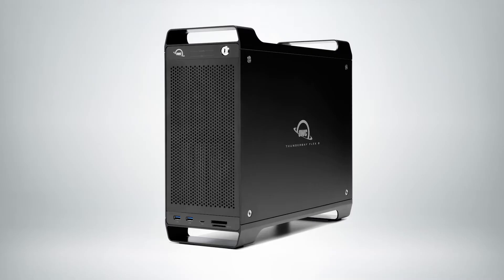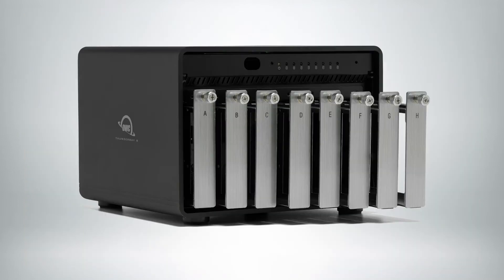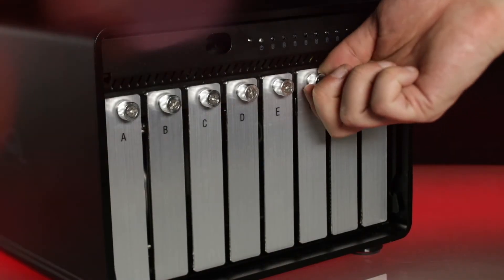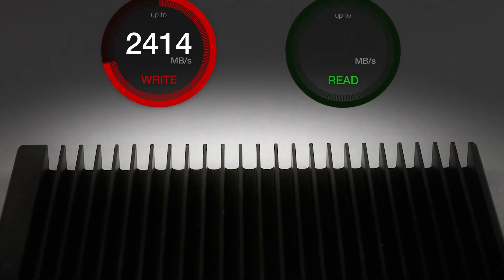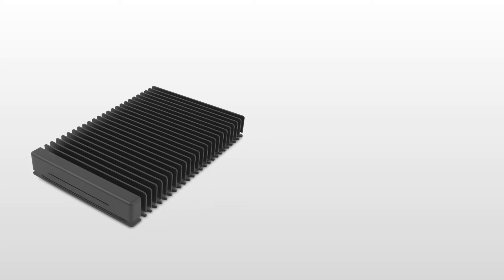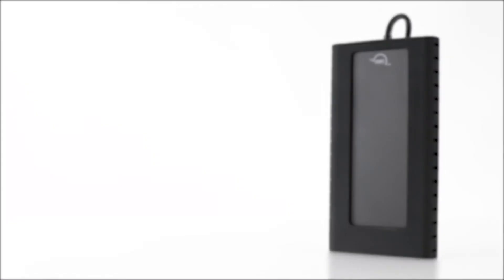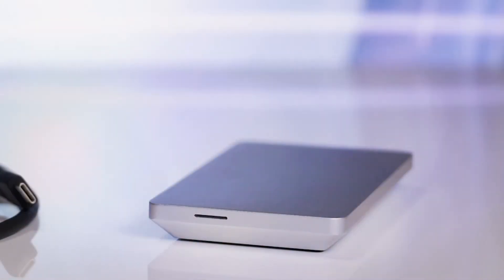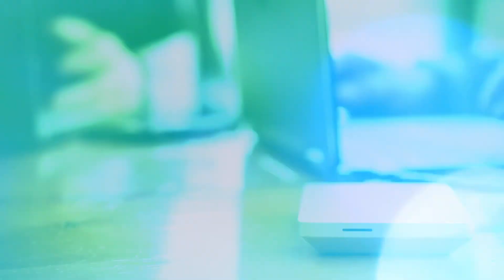OWC Larry O'Connor Talks About the New ThunderBay 8 and ThunderBay 8 Flex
An interview with OWC's CEO Larry O'Connor about the new ThunderBay 8 and ThunderBay 8 Flex, as well as the new Envoy Pro EX Models.

Whether you call it a workflow workhorse, a productivity platform, or a configurable command center, one description of the ThunderBay FLEX 8 says it best.  The ThunderBay Flex 8 was designed as the solution for the most advanced, demanding workflow needs. It’s a groundbreaking, industry-first 3-in-1 Thunderbolt 3 storage, docking, and PCIe expansion solution from the world’s leading Thunderbolt accessory manufacturer.

The ThunderBay FLEX 8 offers 8 drive bays that support a mix of SATA/SAS/U.2 NVMe drives for up to 128TB of storage capacity. Next, there are a plethora of ports including (2) Thunderbolt 3, (1) USB-C and (2) USB-A ports for device docking and charging. See your work with greater clarity by adding an up to 8K display via the built-in DisplayPort 1.4 connection. Ingest hi-res images and video via front-side SD 4.0 and CF-Express card readers. When you want to expand your desktop capabilities, there’s a PCIe x16 slot waiting for your specific project needs.

ThunderBay FLEX 8 was built from the ground up to address the storage standards of today and tomorrow. All 8 bays can utilize legacy SATA 6Gb/s 2.5-inch SSDs or 3.5-inch HDDs. To take advantage of the direct connection PCIe technology offers to achieve transfer rates up to 40Gb/s, the top four bays are NVMe U.2 SSD ready. With these super-fast SSDs emerging as the preferred drive form factor of media and entertainment industry professionals, ThunderBay FLEX 8 is ready to meet the future storage needs of content creators and video production pros.

The ThunderBay 8 is a professional-grade 8-Bay Thunderbolt 3 storage solution for pros who refuse to compromise. Think of it like a high-performance personal data center offering a multitude of configuration possibilities and almost limitless storage capacity for filmmakers, video production gurus, photographers, graphic designers and small business workgroups. With 8 hot swappable drive bays, OWC ThunderBay 8 offers massive professional-grade storage capacity in a Thunderbolt 3 desktop-sized design. Mix 2.5-inch and 3.5-inch HDDs and/or SSDs in any combination up to 112TB of capacity and use them independently or match drives and combine them in a speed and/or redundant RAID with the included SoftRAID setup and management software.

Need even more capacity? Daisy-chain up to 6 of these storage behemoths together for up to a staggering 672TB to create your own custom, one-of-a-kind data center. With real-world tested speed up to 2586MB/s via Thunderbolt 3 and the ability to SoftRAID together 8 SSDs or HDDs, ThunderBay 8’s rugged, field-tested aluminum design has the under-the-hood horsepower needed to conquer high bandwidth requirements. You can even connect multiple ThunderBay 8 solutions to multiple Thunderbolt 3 ports on your Mac or PC to achieve exponential speed increases.